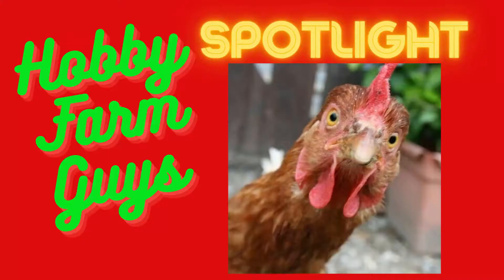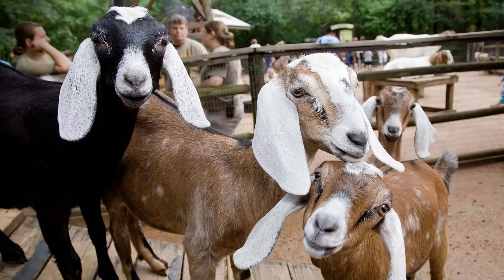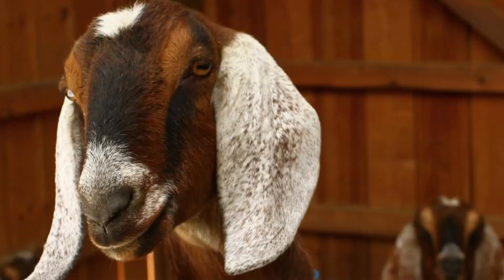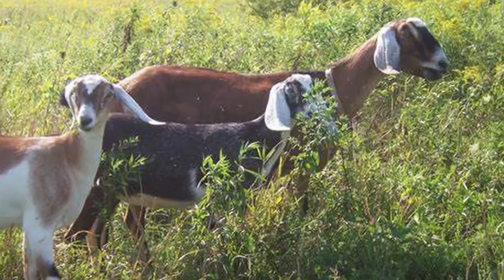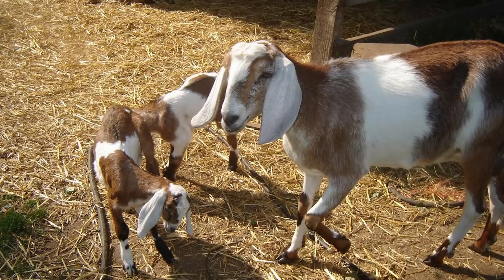HFG Farm Animal Spotlight: Anglo-Nubian Goats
Brian puts the spotlight on the Anglo-Nubian Goat. Check out what he has to say about this breed.